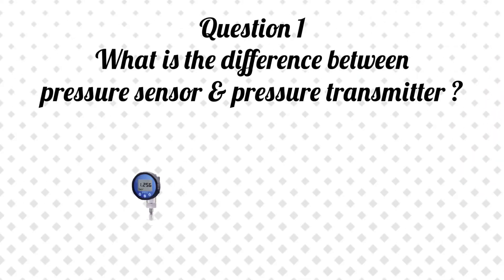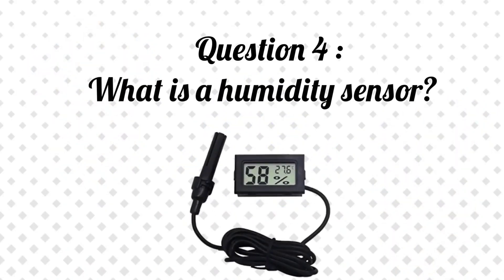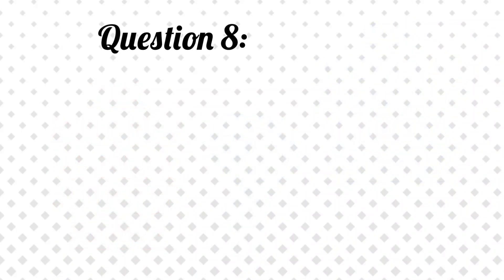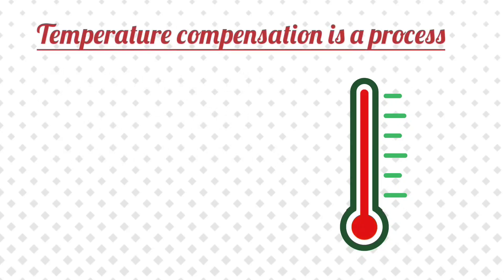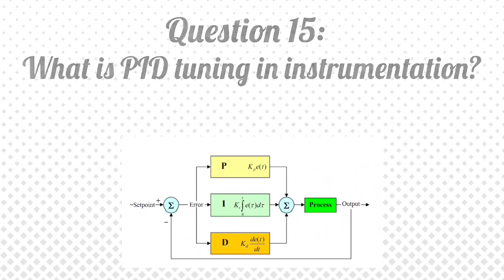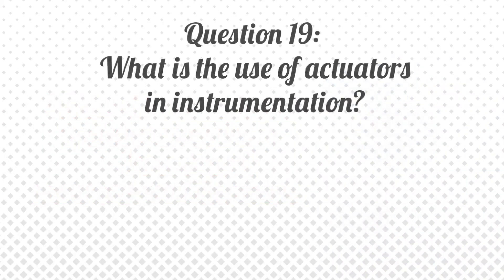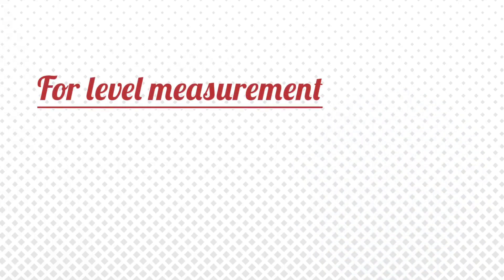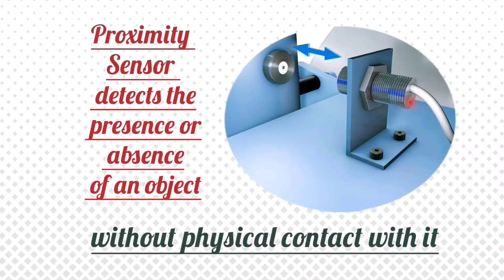Instrumentation interview questions |pressure transmitter| control valve| SCADA |Temperature sensor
Playlist instrumentation

Playlist PLC